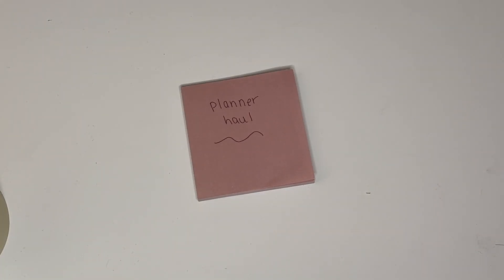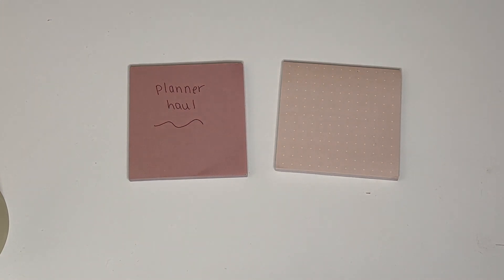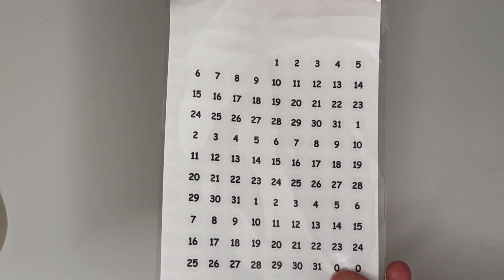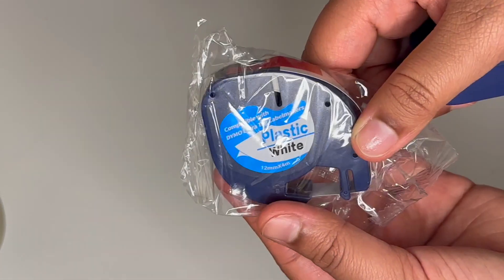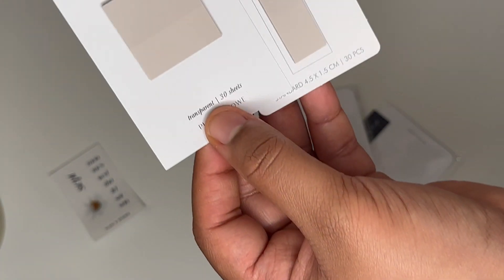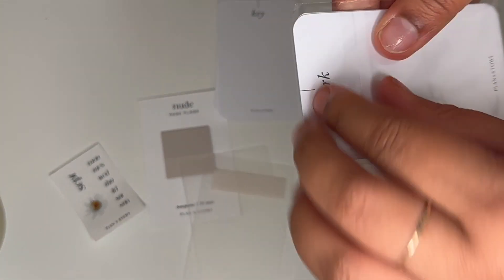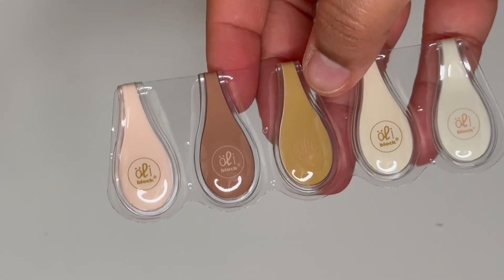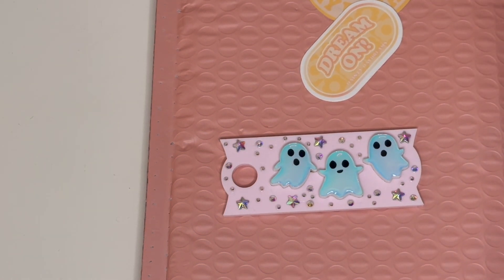planner haul ✨📖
Get ready to dive into the world of planners with this exciting Planner Haul video! 📔✨ Discover the latest and greatest planner supplies, stickers, and accessories that will help you organize your life in style. Watch and get inspired to create the perfect planner setup for your goals and dreams! 🌟

Almond Brown Lined Dot Grid Memo Pad
Rosy Sands Sticky Notes
Warm Neutral OliUClip 5-Pack
Round Number Sticker
DAY OFF - Planner Stickers
Planner Task Cards
Square Page Flags in NUDE
Frosted Clear Cards 2pk
Uni-ball Signo 307 Retractable Gel Ink Pen
Clear Label
White Labels

MUSIC🪩:
Free Music for Videos 👉 Music by Mr Tav - Lazy Summer (feat. Francesco Capuani)